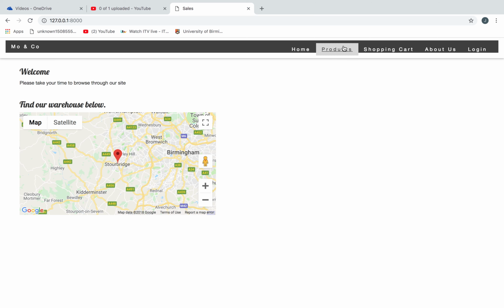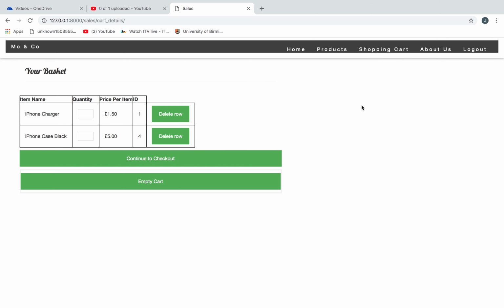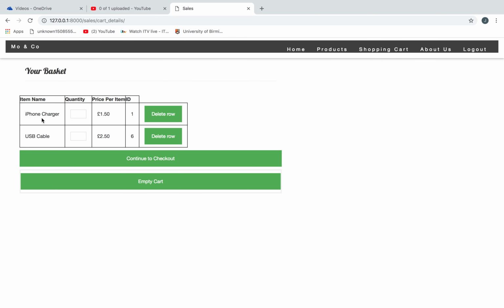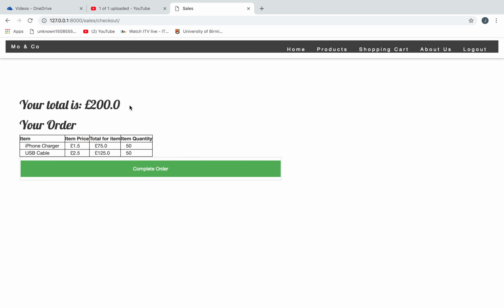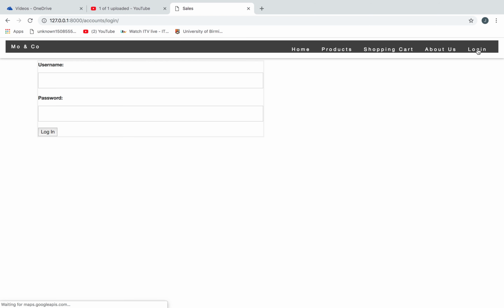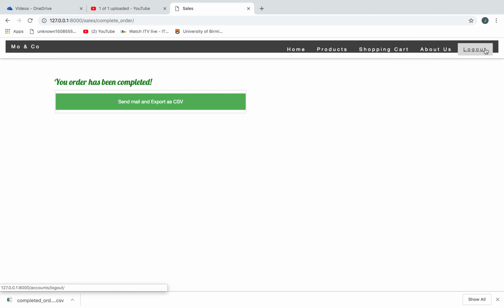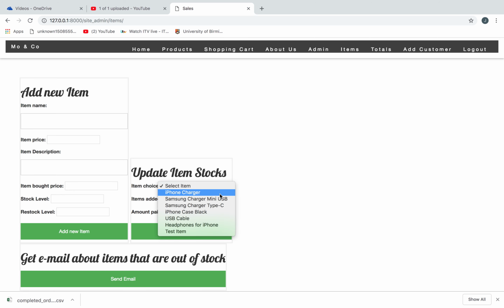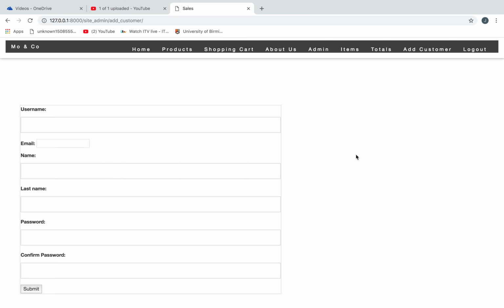Mohebola Adam - 174006 - Priceland - Overview of Site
Complete overview of usage of website